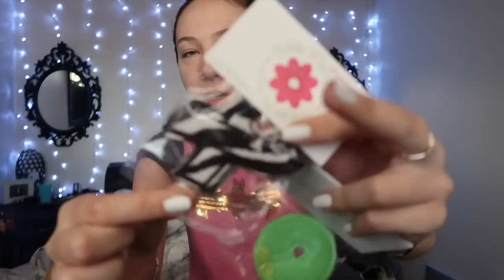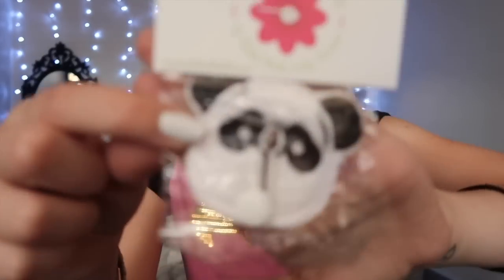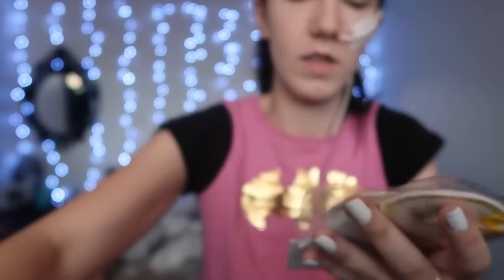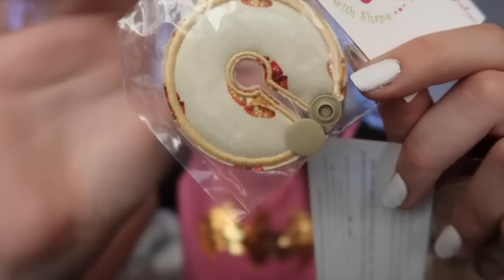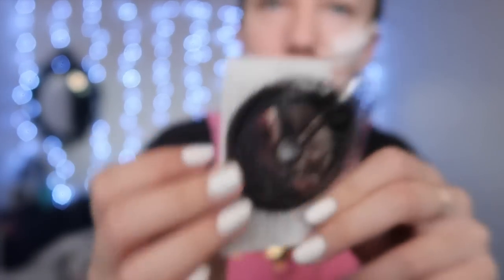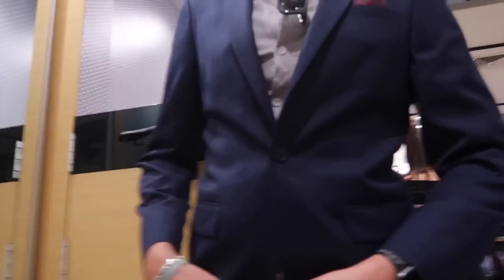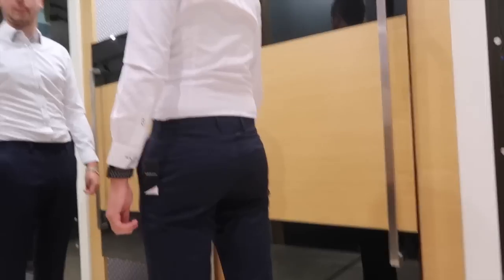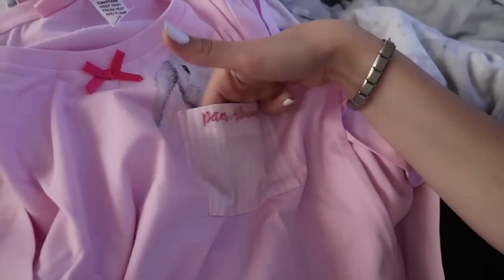♡ Suit Shopping For Tom! + New PJ's & Tubie Pads! (01.03.18) | Amy's Life ♡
♡ Suit Shopping For Tom! + New PJ's & Tubie Pads! (01.03.18) ♡

►PAYPAL ( if you would like to donate to help me out, as it was highly requested for me to leave my details)

Popular Videos to Check Out!